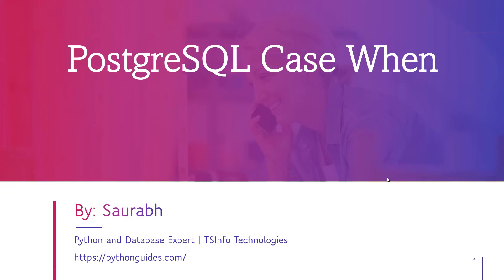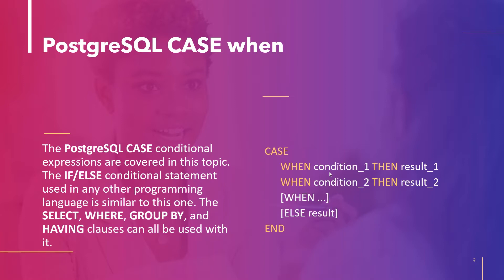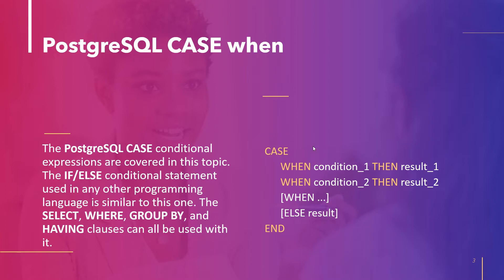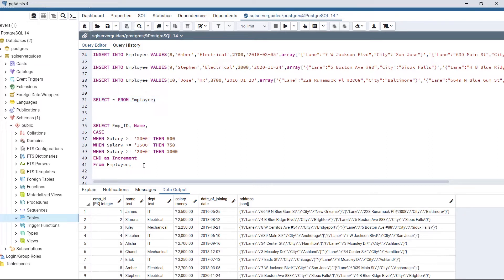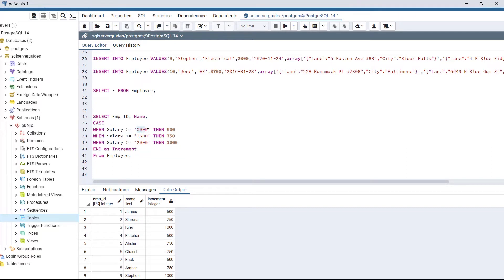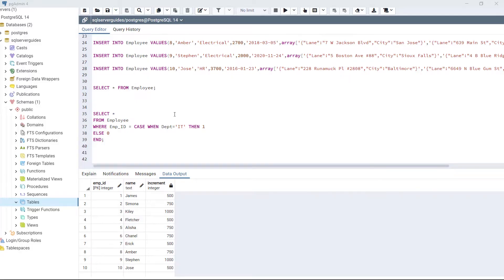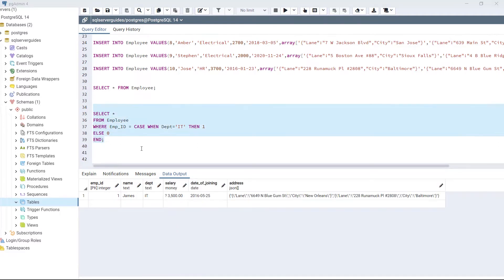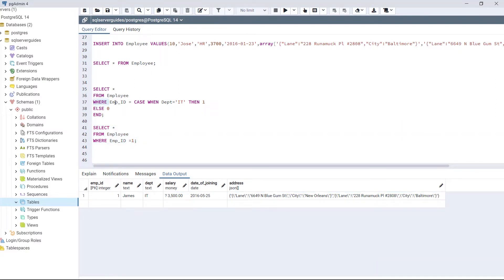How to use Case Statement in PostgreSQL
In this PostgreSQL video tutorial, I will explain to you how to use the case statement in PostgreSQL. This tutorial covers topics such as PostgreSQL case when, PostgreSQL case statement in the where clause, PostgreSQL case insensitive, and PostgreSQL case sensitive. Then I will discuss the syntax of the case clause and how it can be used with select, where, group by, and having clauses with examples.

Here is the list of queries that we cover
1. PostgreSQL CASE When
2. PostgreSQL CASE statement in WHERE clause
3. PostgreSQL CASE insensitive
4. PostgreSQL CASE sensitive